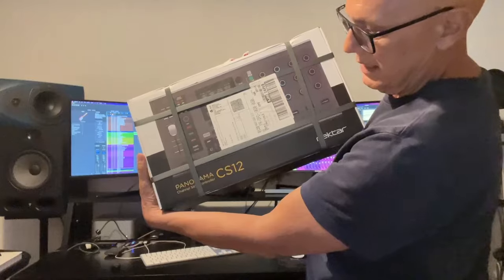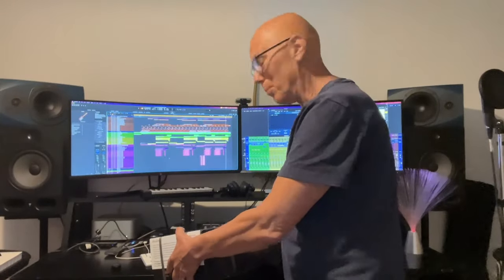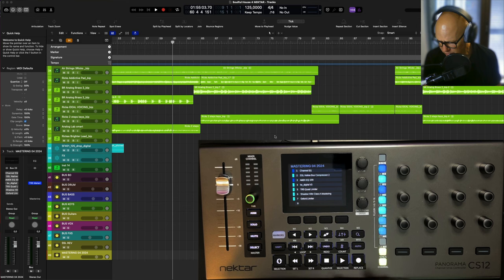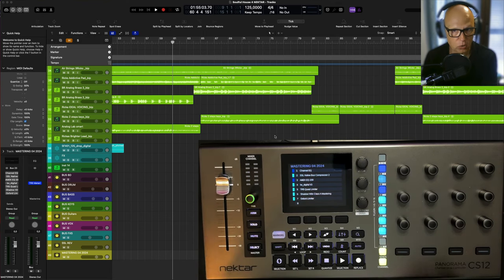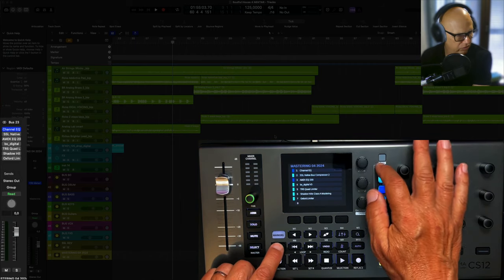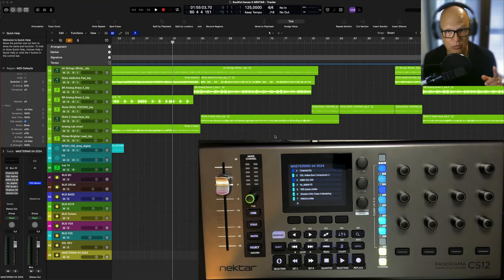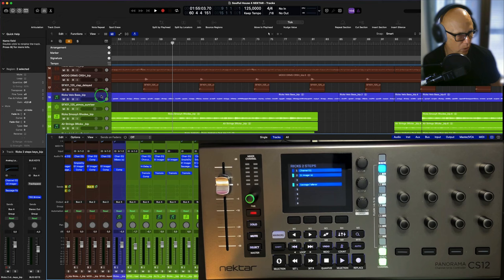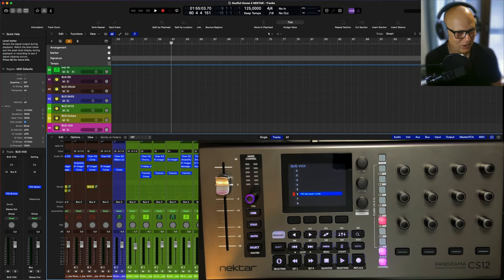NEKTAR panorama CS12 Unboxing and first impressions: In logic Pro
Here I receive and unbox and take a look at the Nektar Panorama CS12.
more videos to come on this